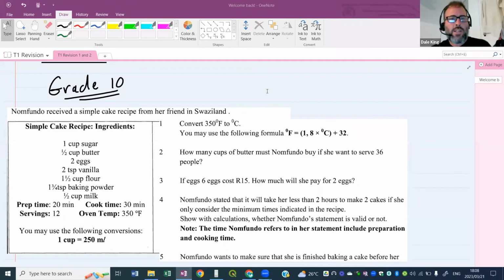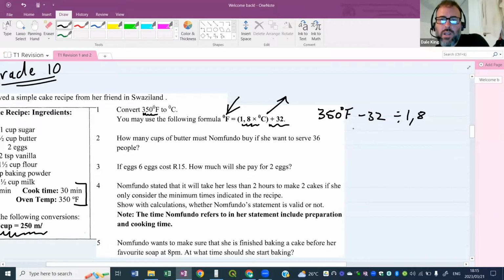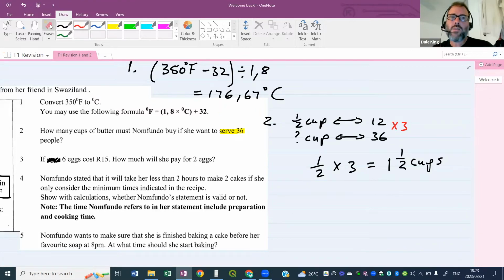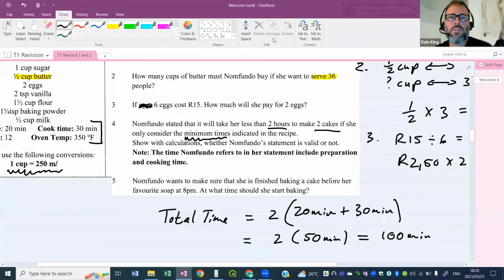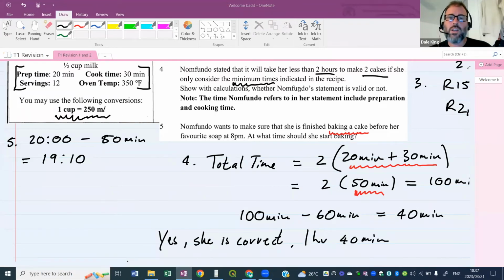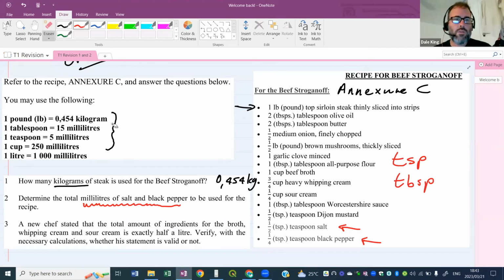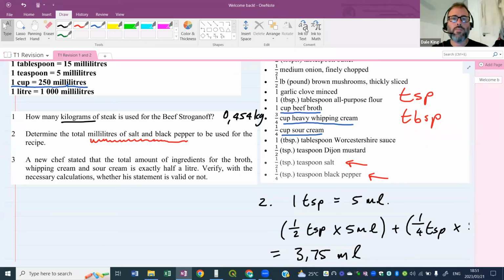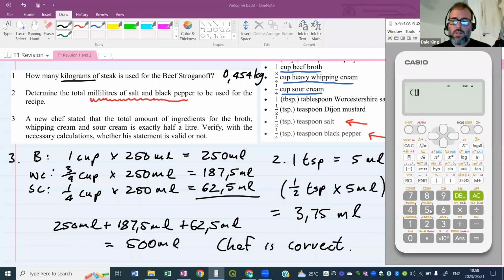Grade 10 - Revision Term 1 Math Literacy (measurement - conversions)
Grade 10 | revision | measurement | conversions | recipes |